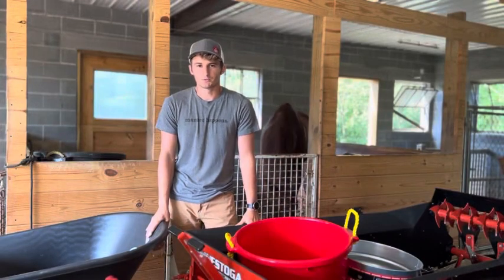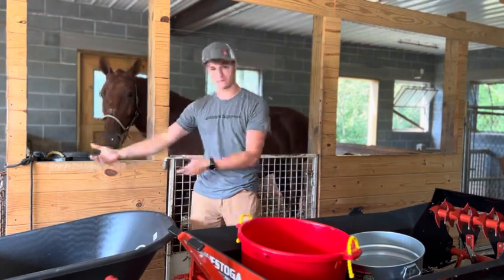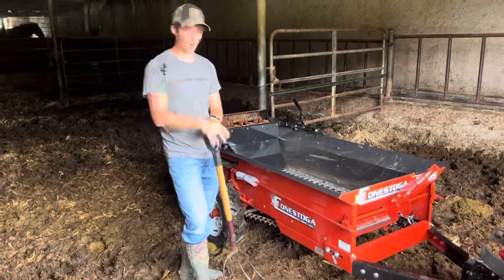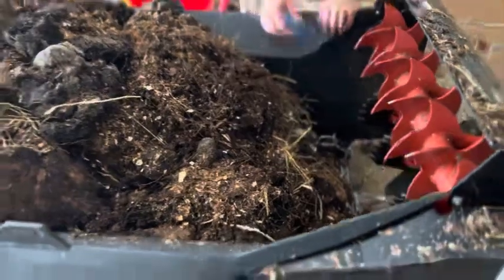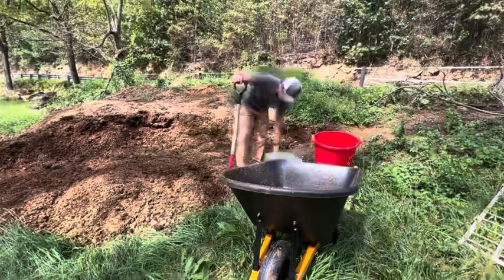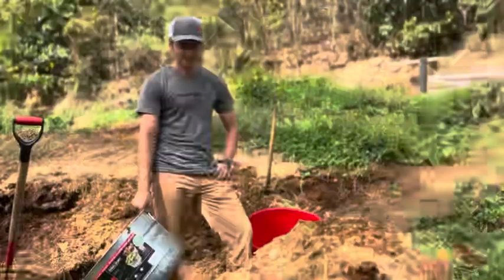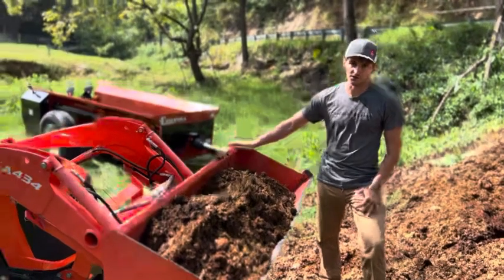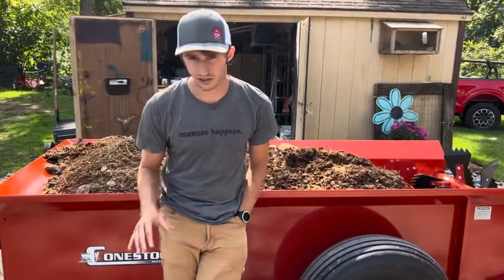Testing How Many Wheelbarrows fit in a Manure Spreader: Muck Buckets, Tractor Buckets and Bushels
Ever wondered how many bushels fit in a 25 cu. ft. spreader? Or wondered how many wheel barrels fit into an 80 cu. ft.? Your questions are answered! Watch as we fit several loads, hand counted with various measurements and heaping methods to get you numbers that count.